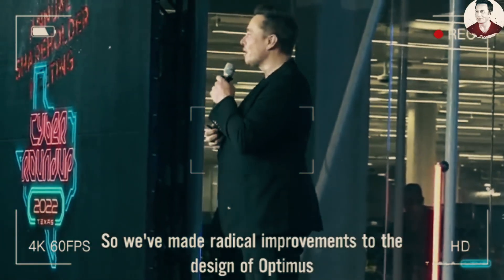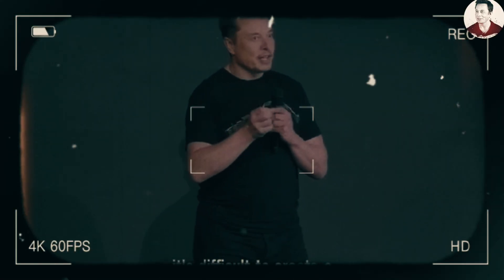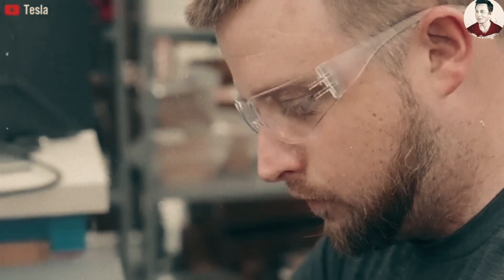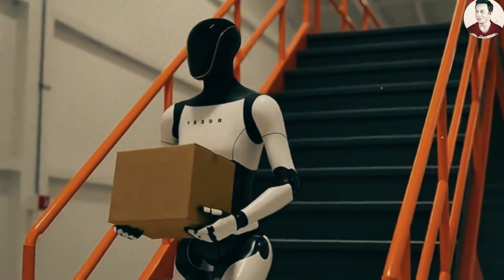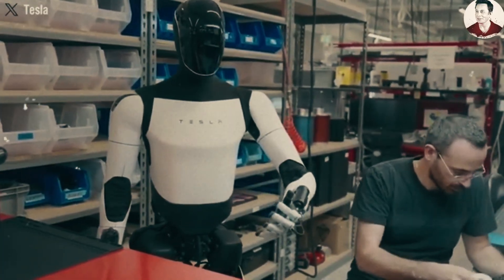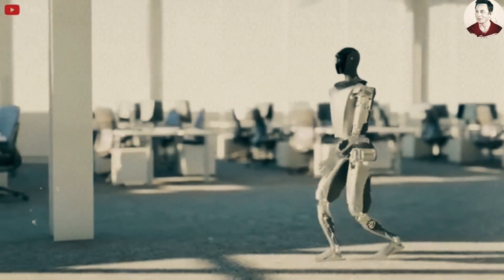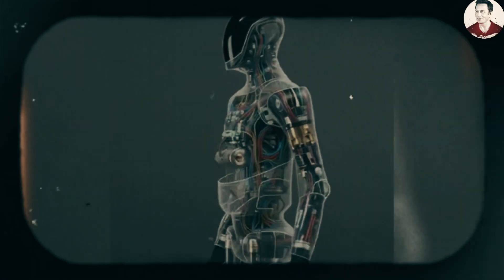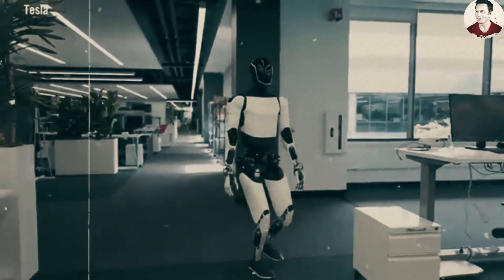Tesla's NEW Gen 3 Bot Has Incredible Human Hands! Next, Gen 4&5 Will Clean Your House in 15 Minutes.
Tesla's NEW Gen 3 Bot Has Incredible Human Hands! Next, Gen 4&5 Will Clean Your House in 15 Minutes. Tesla Bot Optimus is proud to be one of the most advanced and flexible humanoid robots in the world. The all-new Gen 3 version continues to be upgraded for smoother movement and more precise operations, getting ready for mass production next year.